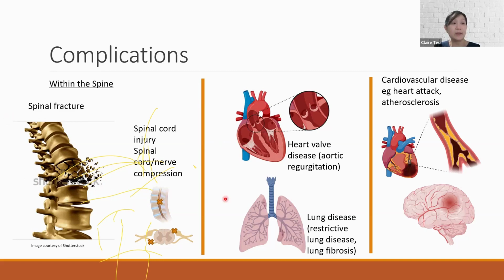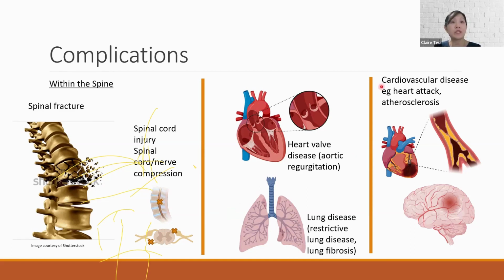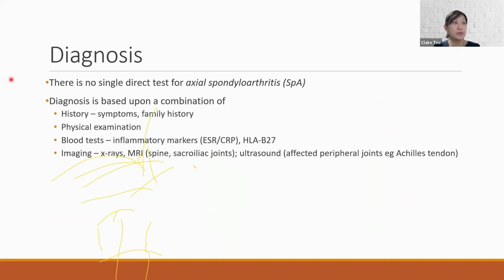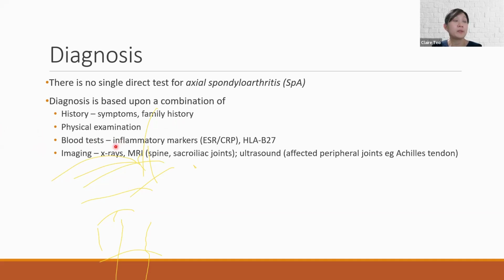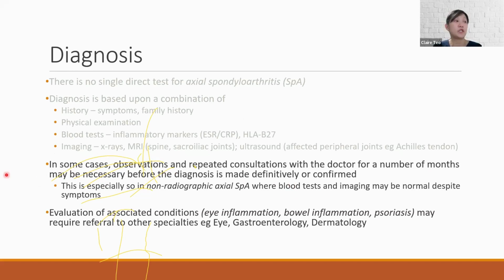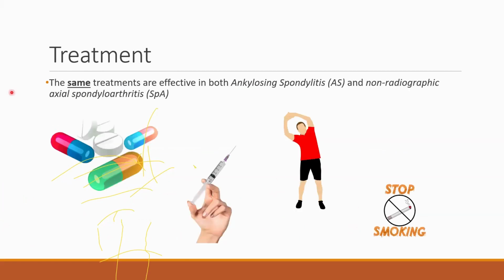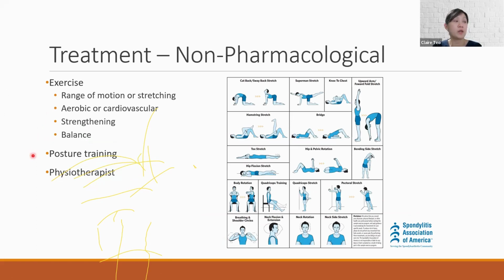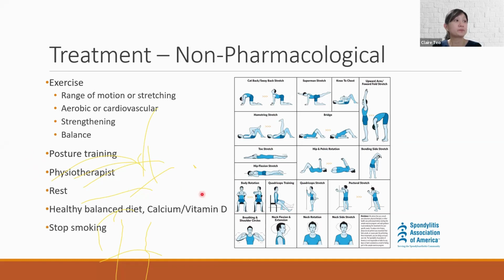Complications, diagnosis, and treatment of Axial Spondyloarthritis